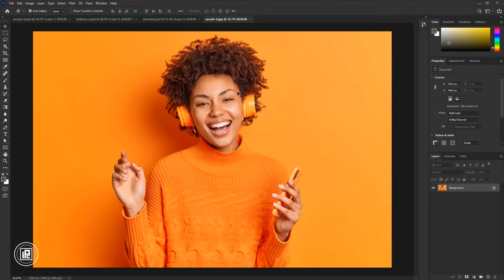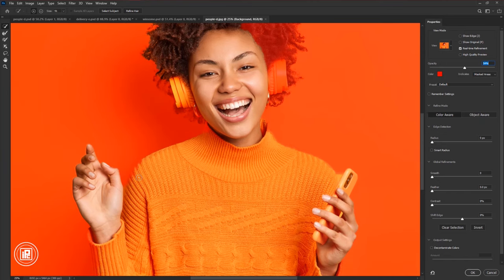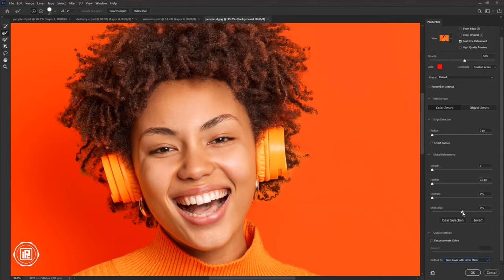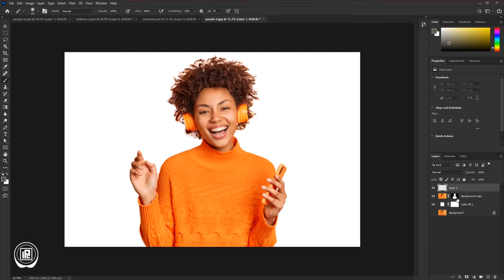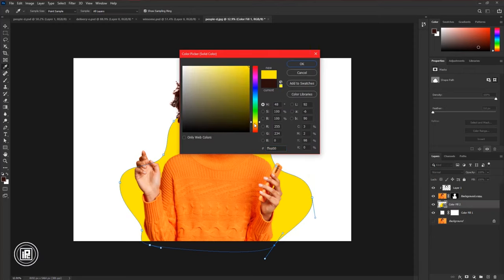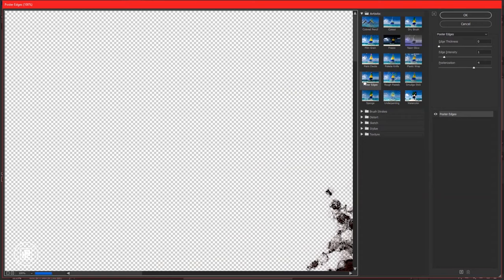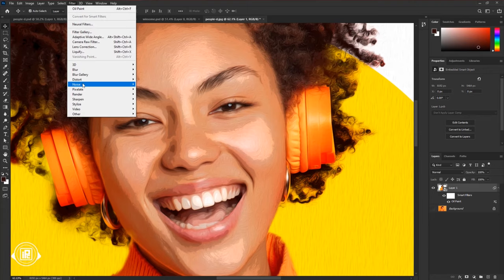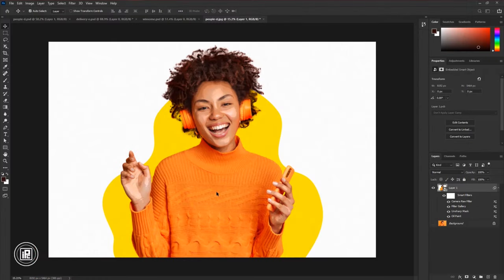Turn Your Photos into Cartoon | Cartoon Effect in Photoshop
In this tutorial, I show you how to turn your Photoshop into a Cartoon effect in Photoshop. I show the best possible way to create a perfect cartoon effect in photoshop. If you are a beginner at photoshop, you might be easily creating the cartoon effect if you follow my step. I hope that you will like this cartoon effect photoshop tutorial.

Image downloaded from Freepik.com

KEEP LEARNING